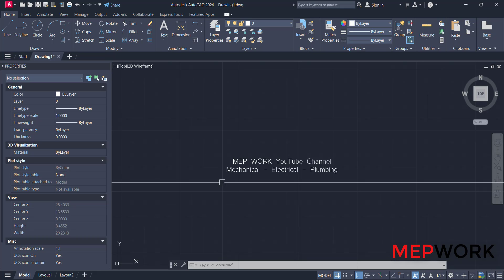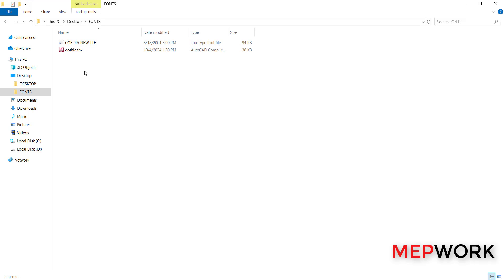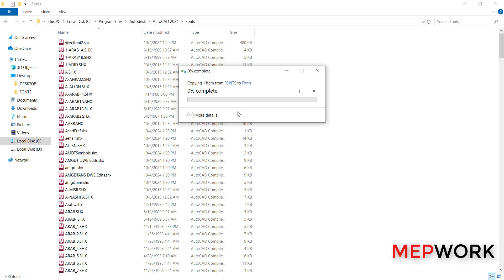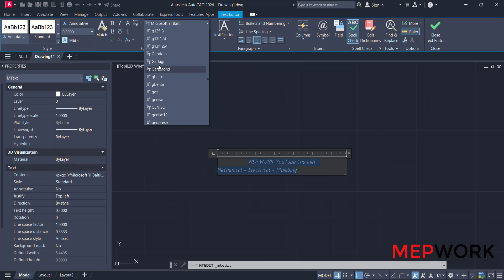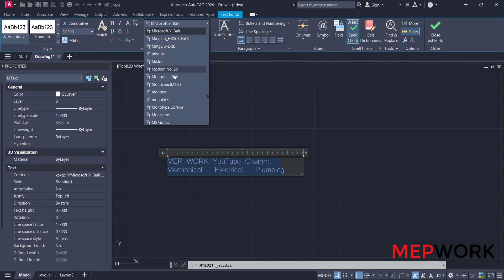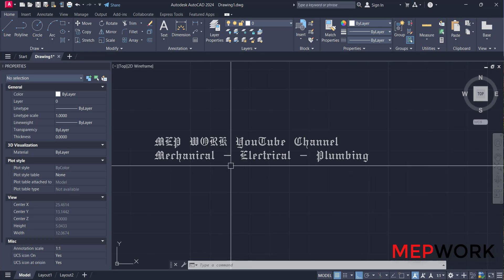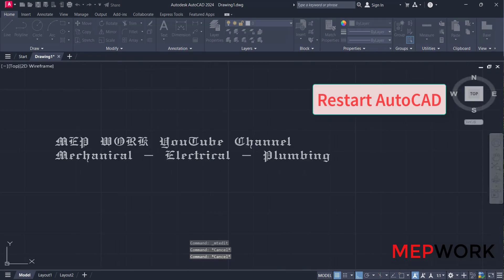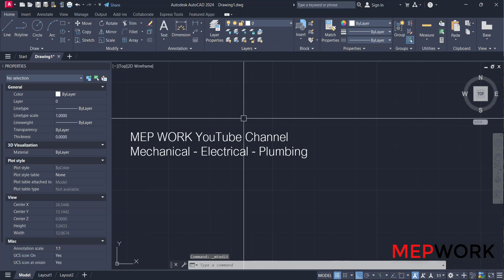How to Add New Font to AutoCAD (SHX & TTF)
in this video we show you how to add / insert new SHX font or TTF font to AutoCAD (for windows).
also, you will know the AutoCAD font folder path and how to install true type font for windows.